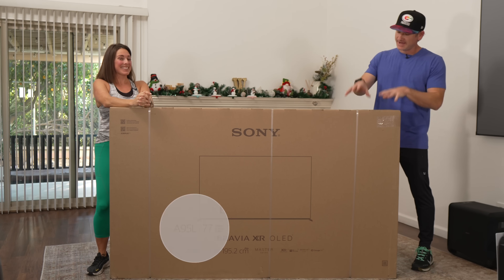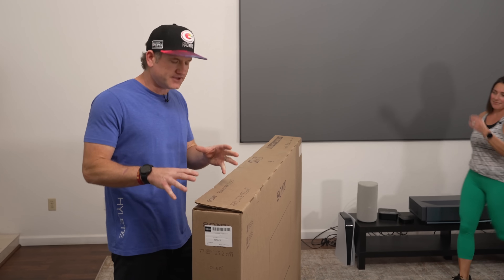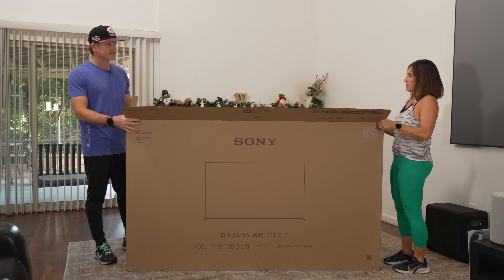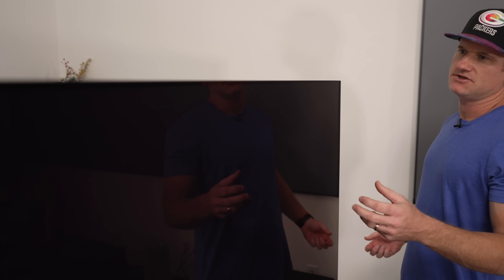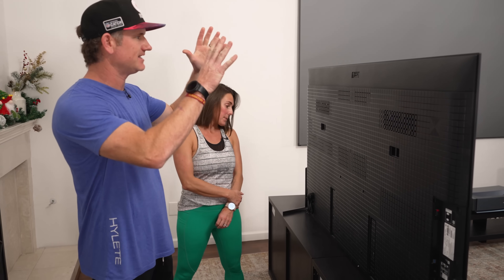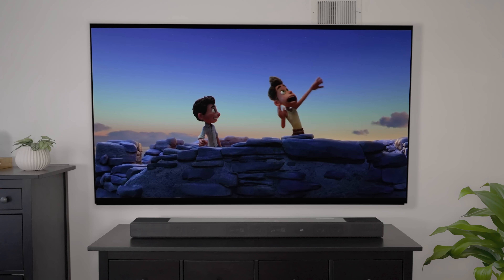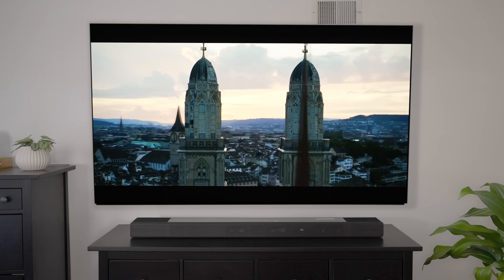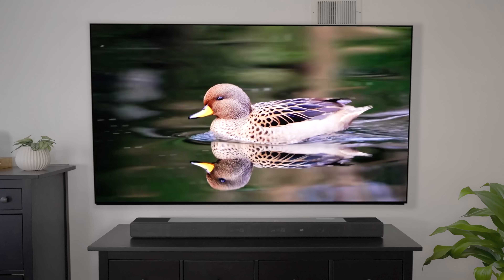77" Sony A95L - Worth The Hype?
Sony A95L 65"
Best Buy

77"
Best Buy